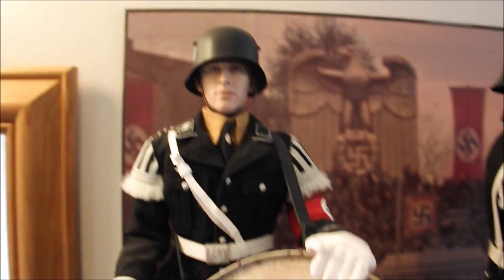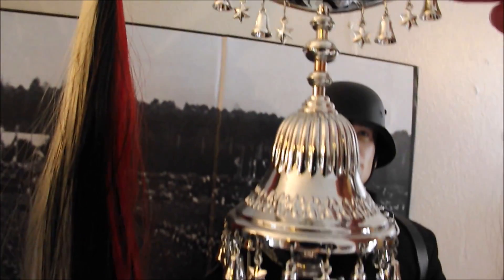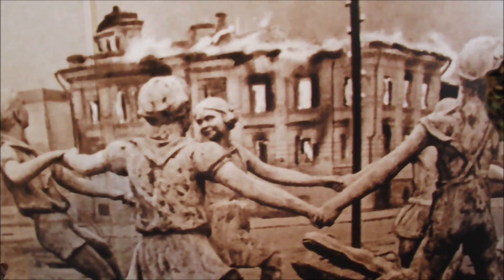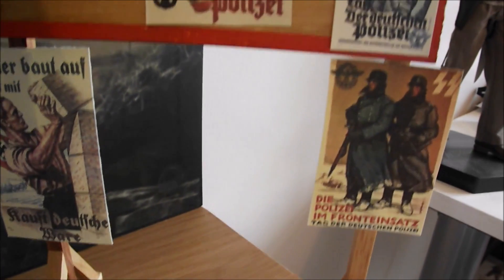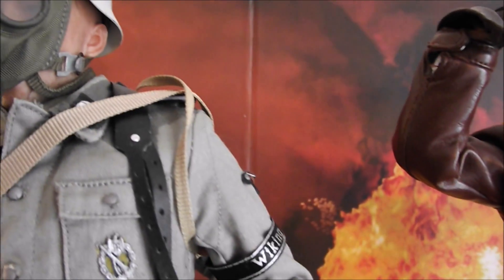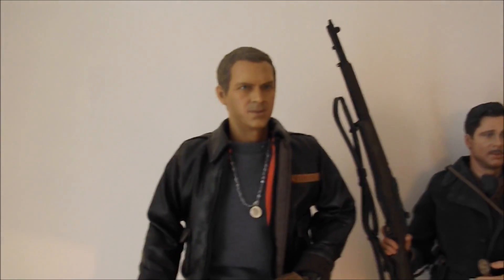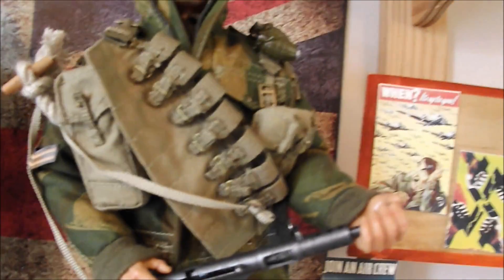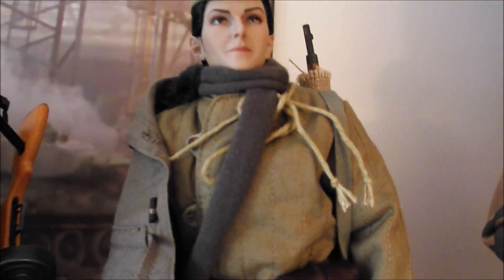WW2 Action Figure Collection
Mostly DiD figures